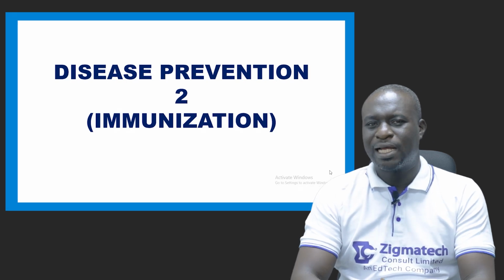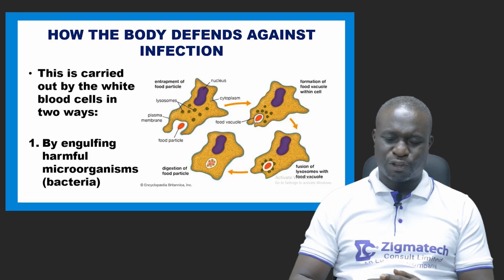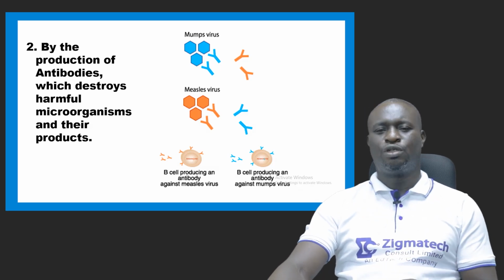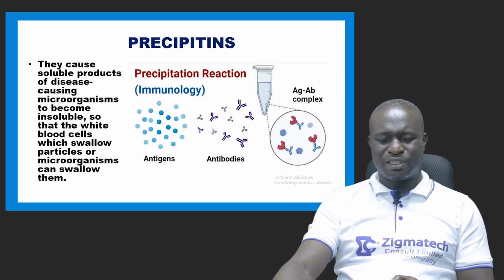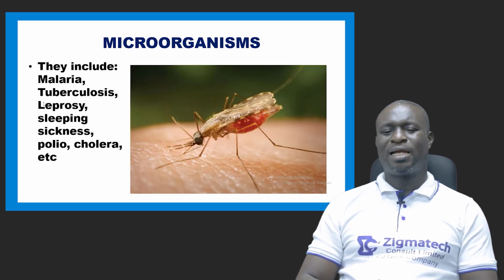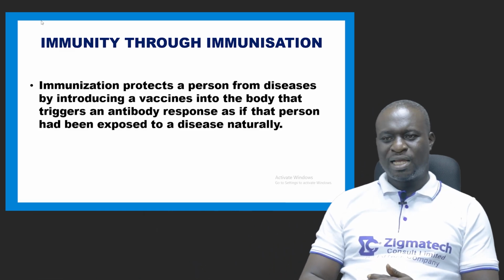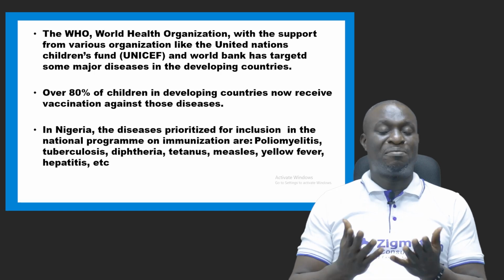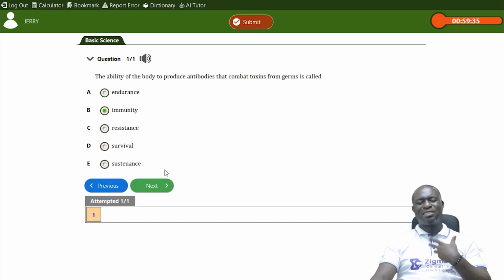How the Human Body Defends itself Against Infection | Disease Prevention 2 | Immunization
At the end of this lesson, students should be able to :
Define immunization
Explain how the human body defends itself against infection
Mention the types of antibodies
State the causes of diseases
Explain immunity through immunization